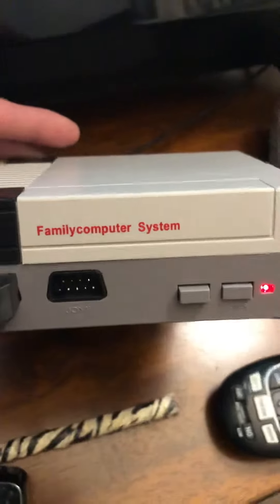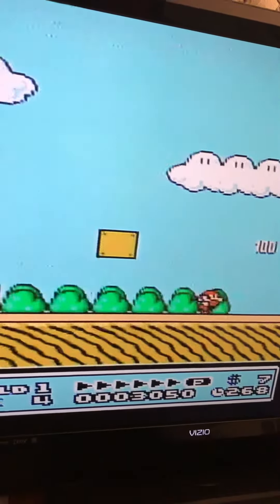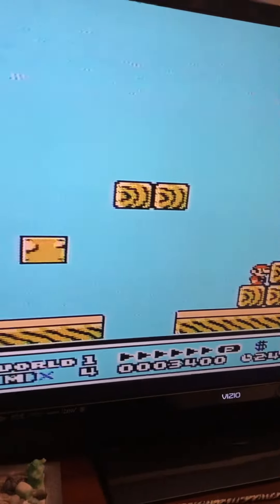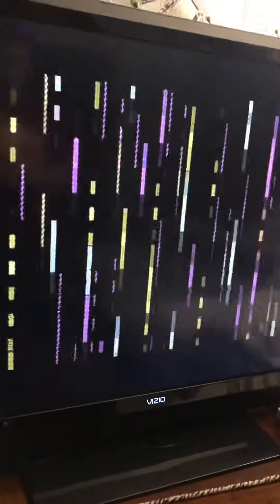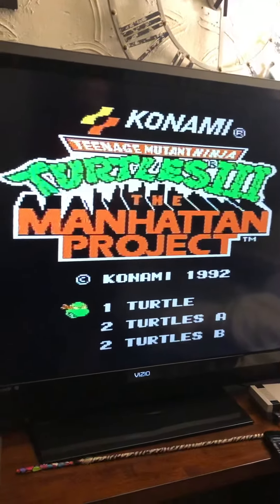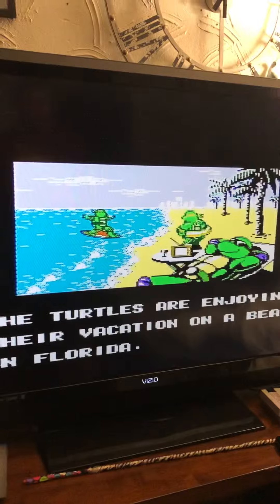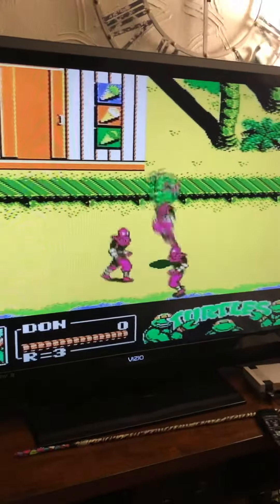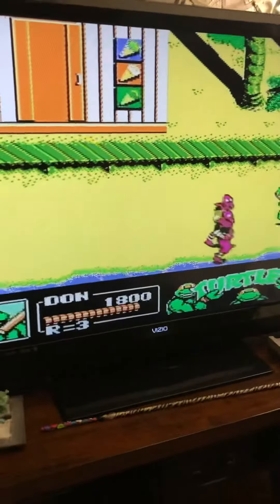Family computer system 1-500 games retro